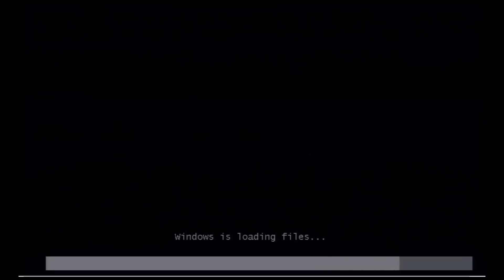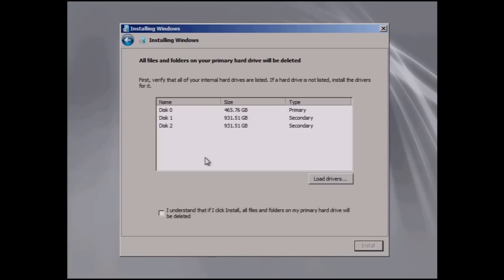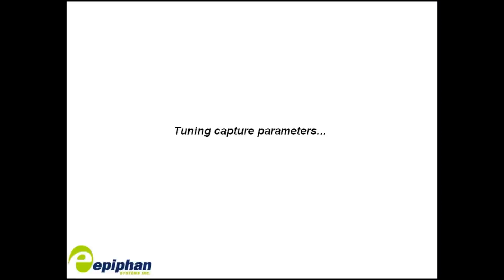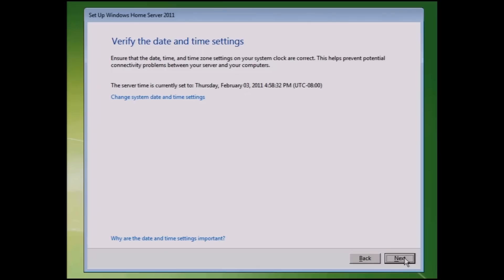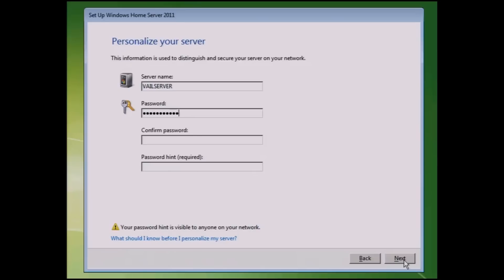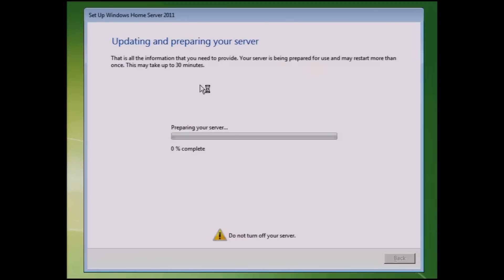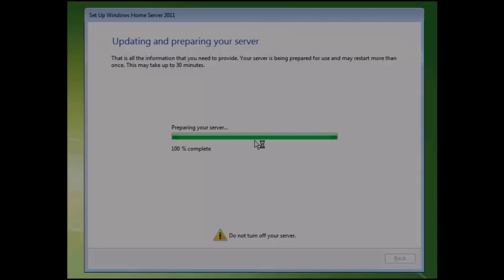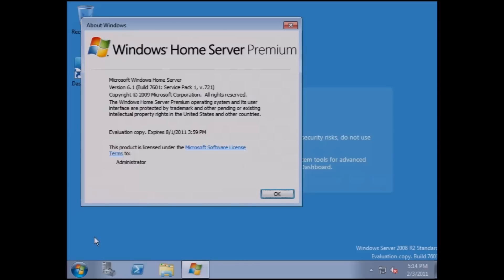Windows Home Server 2011 - Time Lapse Installation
This video shows a time lapse installation of Windows Home Server 2011. This software was formerly known as Windows Server code name Vail. .